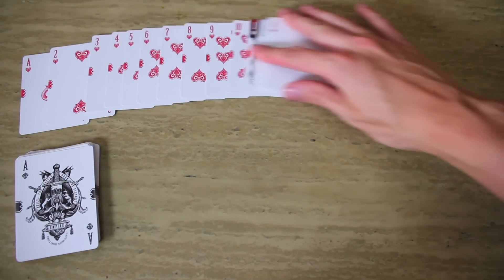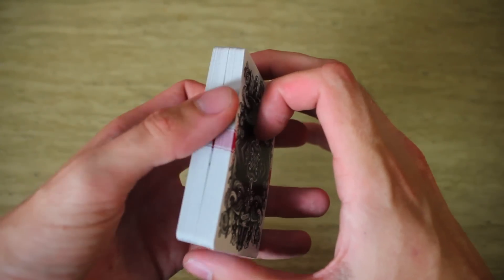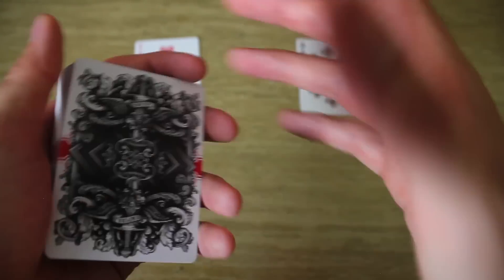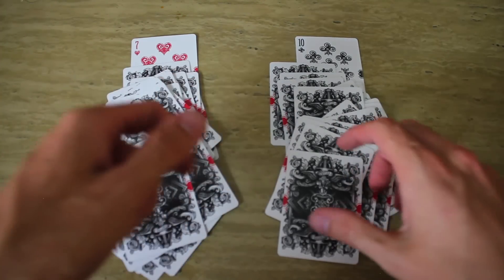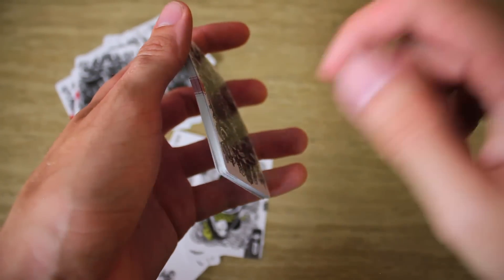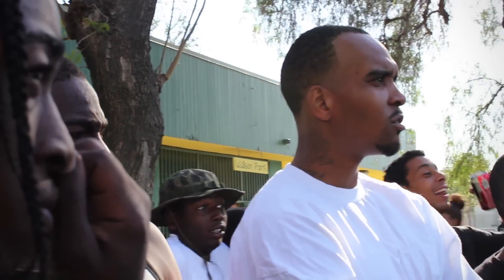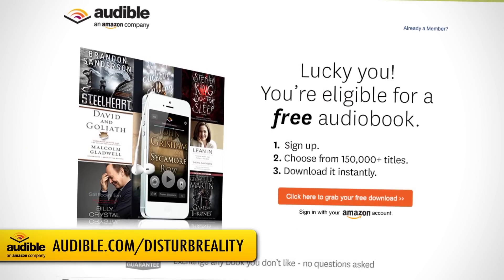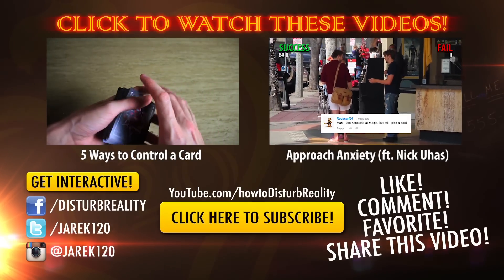David Blaine Amazing Magic Trick Tutorial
♥♣Rise Above♦♠